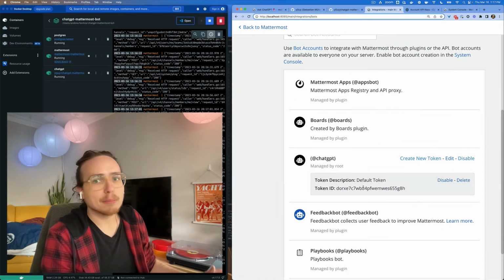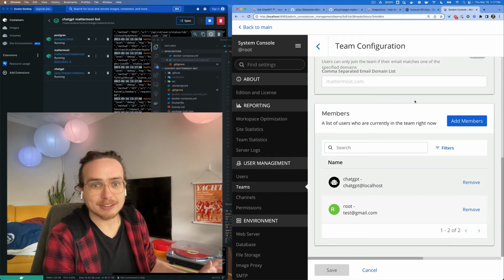Add ChatGPT to Mattermost in 2 minutes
We're highlighting a ChatGPT/Mattermost bot project created by Mattermost community member Sebastian Müller. Try out ChatGPT on your own Mattermost server with this easy integration.

🔗 Join the Ask ChatGPT channel on our community server to see the integration in action & try it for yourself

If you have your own interesting Mattermost integration that you'd like us to highlight, join the Community server and message @andrew.zigler to get in touch.